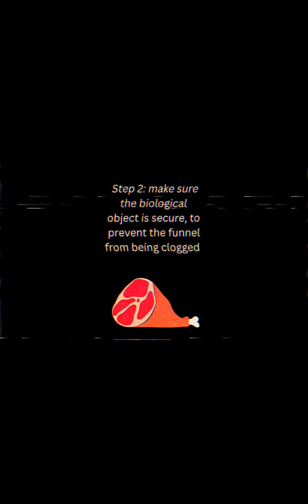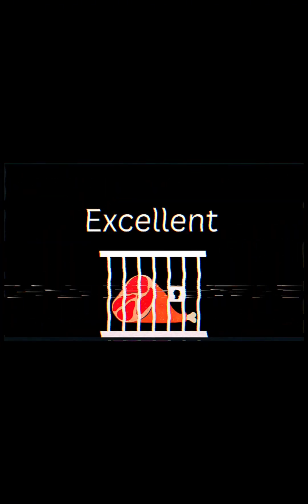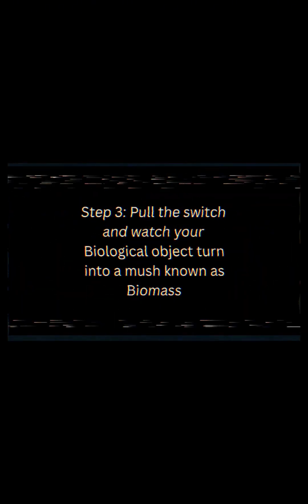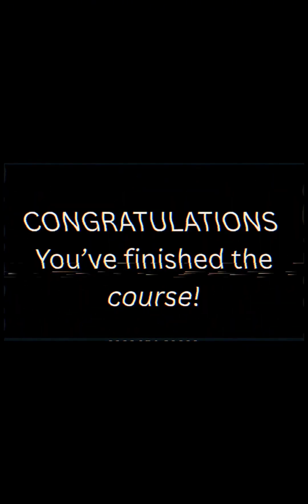The entire history of DNA’s world building I guess…